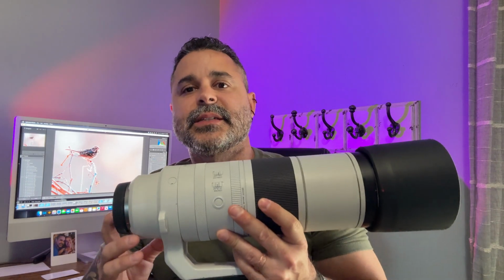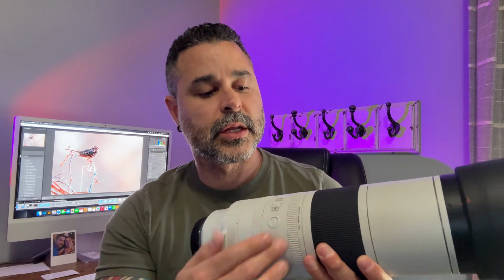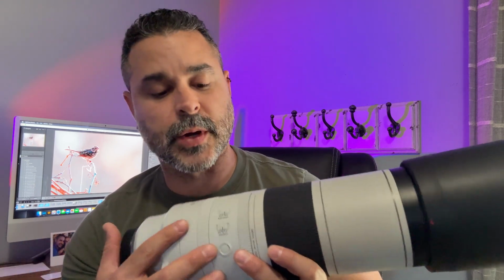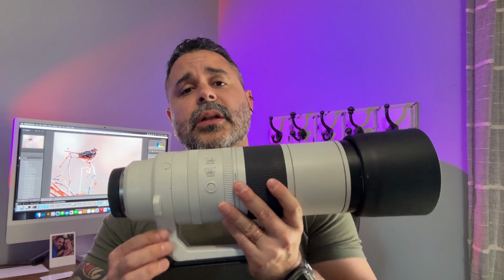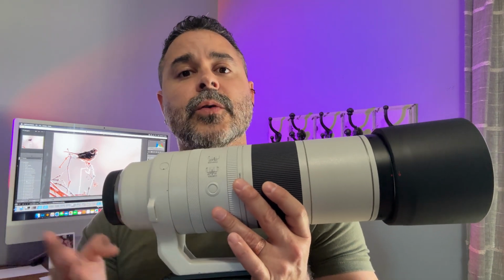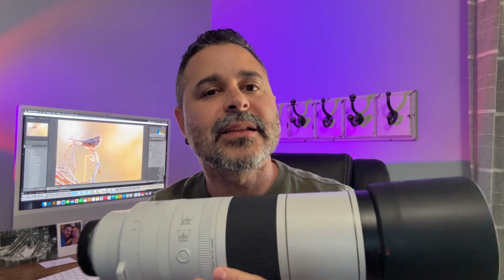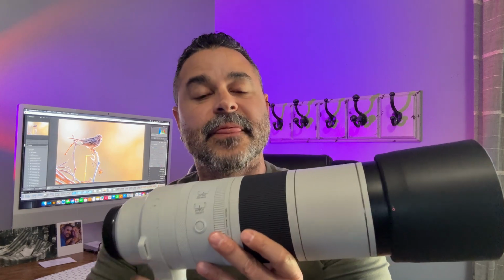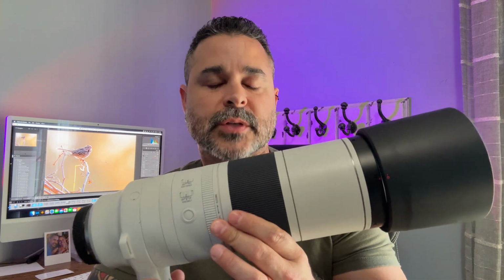Canon RF 200-800mm! Why did I choose it over the Canon RF 100-500mm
In this video I will talk about the reason why I chose the Canon RF 200-800mm. I will go over basic spesifications and my experience using it for over 5 months.

Wildlife and nature photography videos

My equipment:
Canon R6 Mrk II